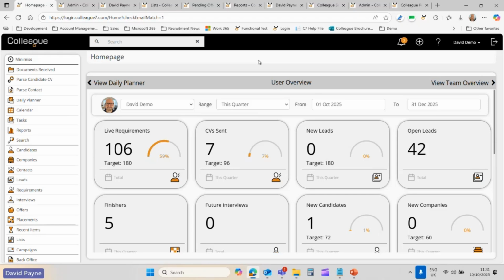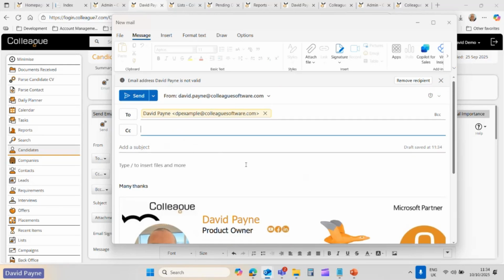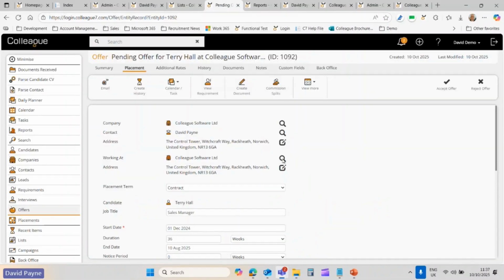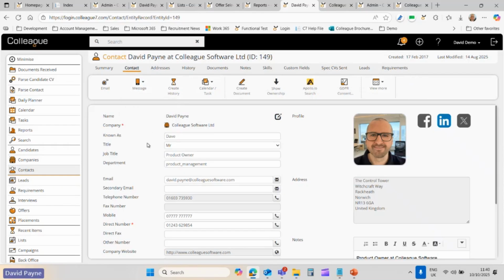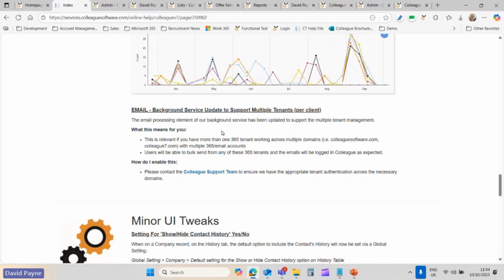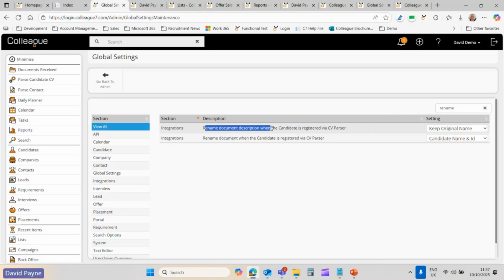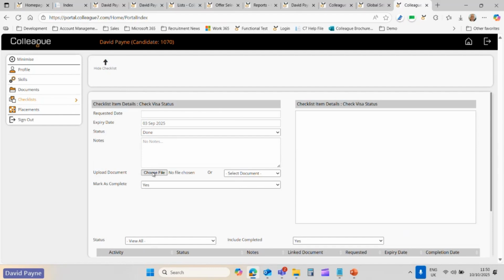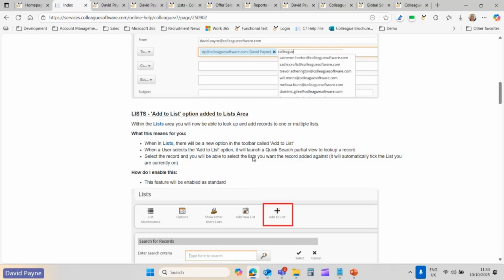Colleague: 25.09.02 | What's New?